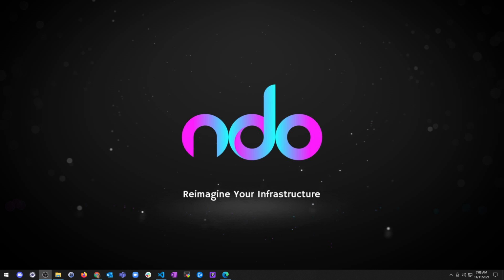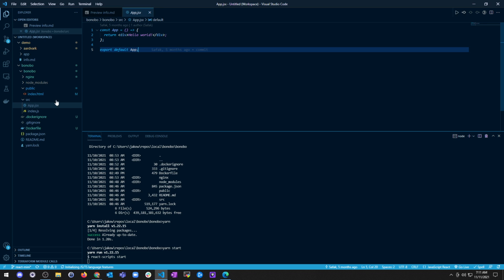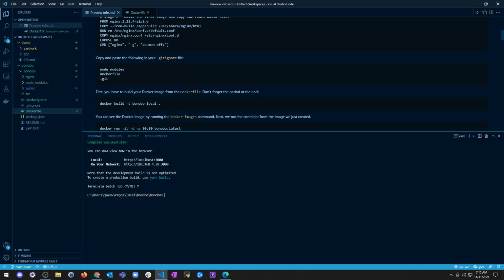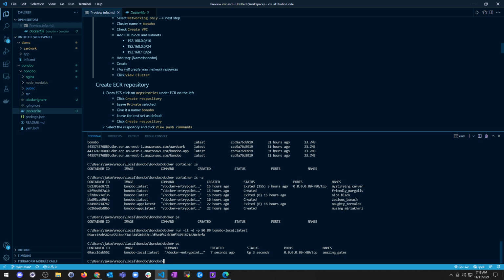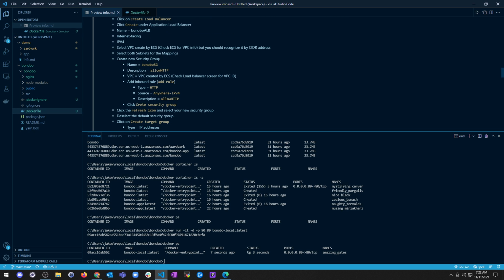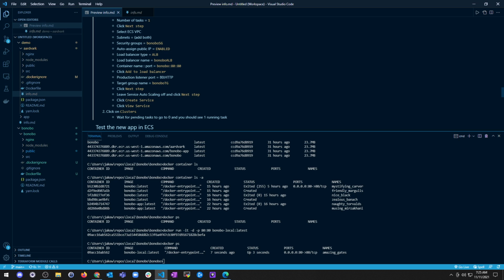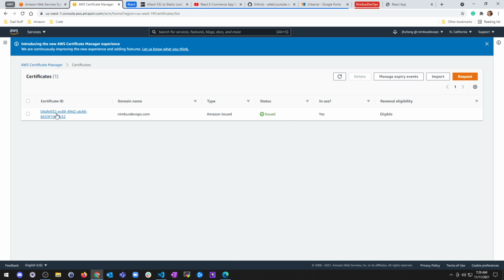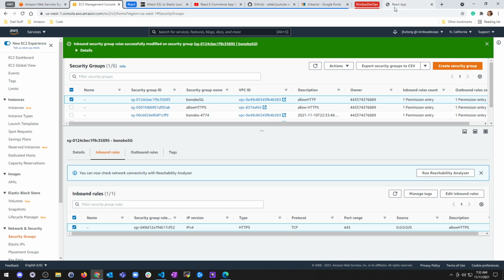AWS - Containerize a React/Nodejs App and Deploy to Secure ECS Cluster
This video covers a LOT of material in a short(ish) time. Pull down a React/Nodejs app from Github, test it with Yarn, containerize it, test it with Docker, create an ECR repo and ECS cluster, push your container image to ECR, deploy your app in ECS, use a custom domain name, and then secure with a legit SSL certificate.